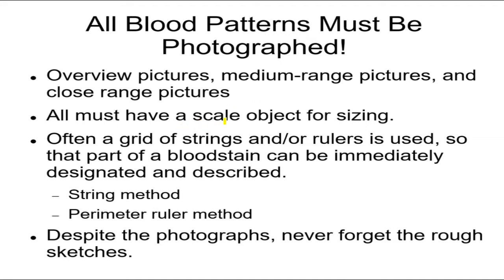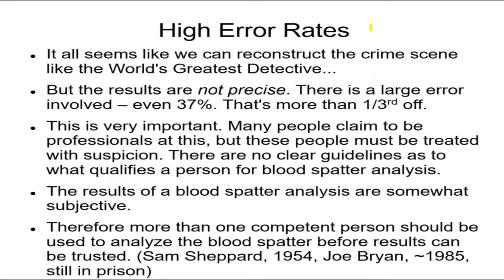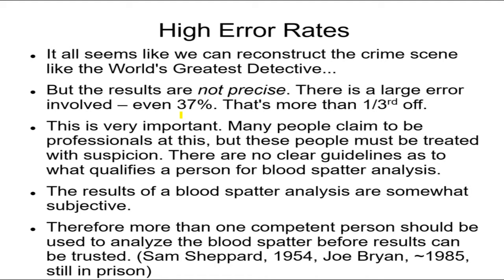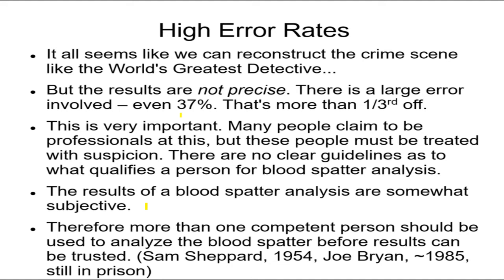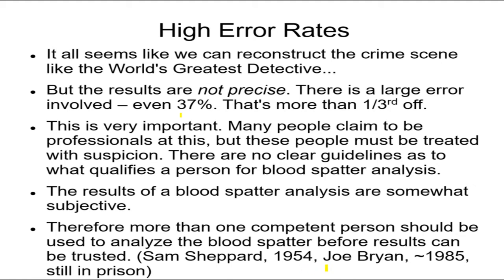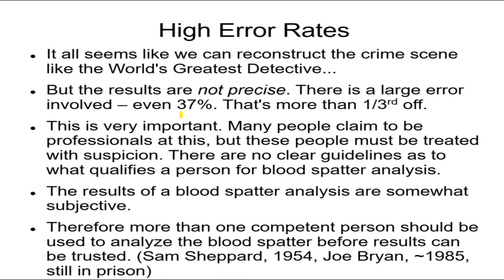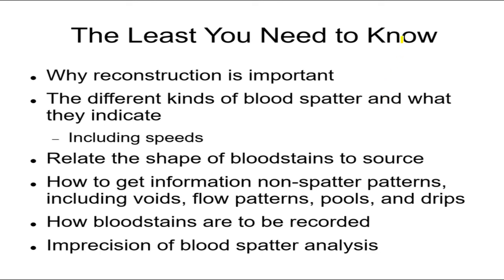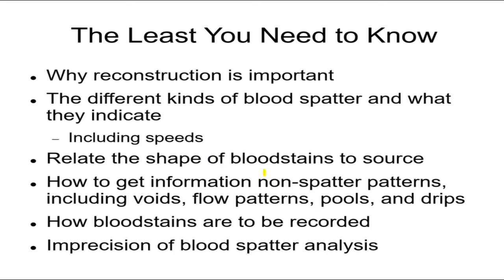Forensics 4, Blood Spatter Analysis 5 Recording Spatter, Inaccuracies, Use of Blood Spatter Analyses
How to record blood spatter correctly, the idea that blood spatter is still not precise, how blood spatter analysis is used